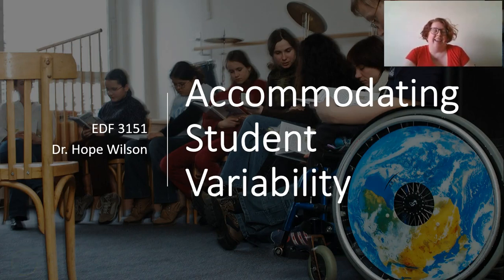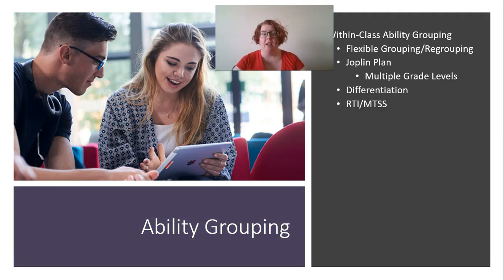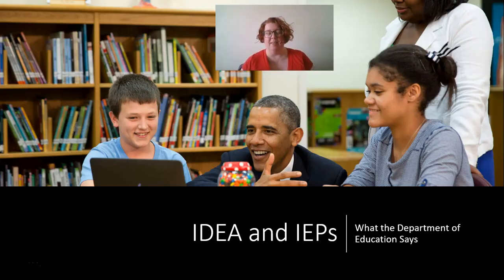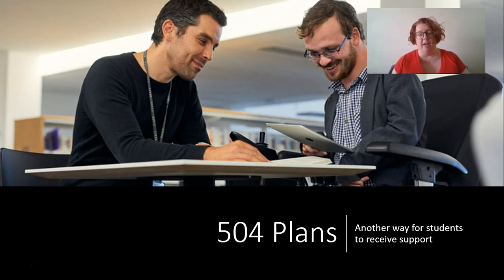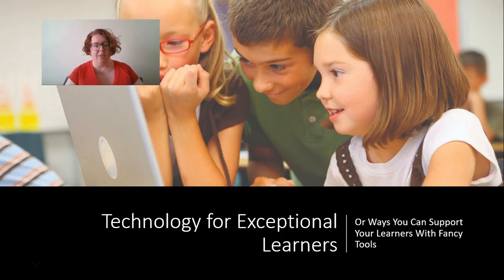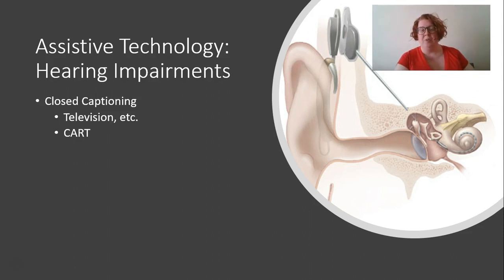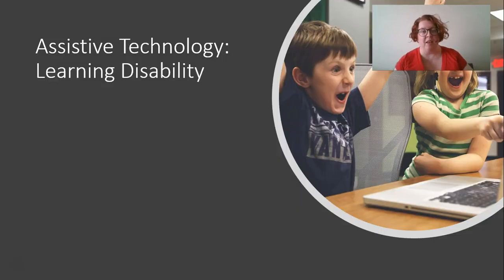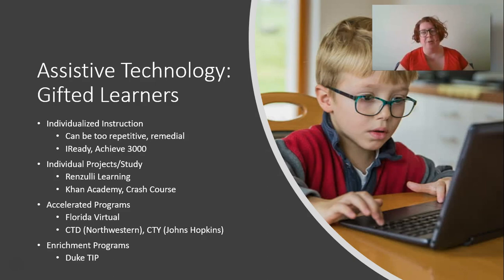Accommodating Student Variability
EDF 3151: Accommodating Student Variability
Classroom applications for how to adapt for student variability.